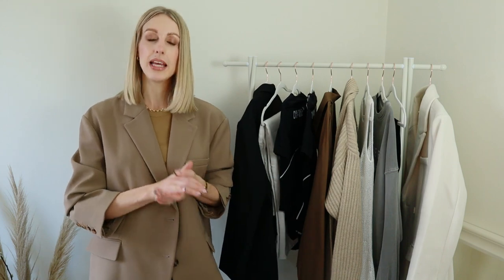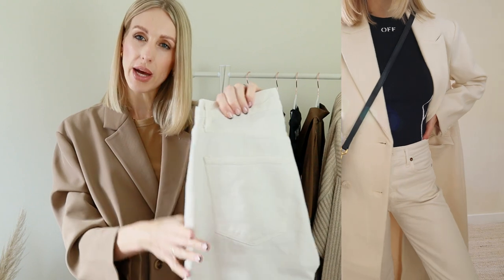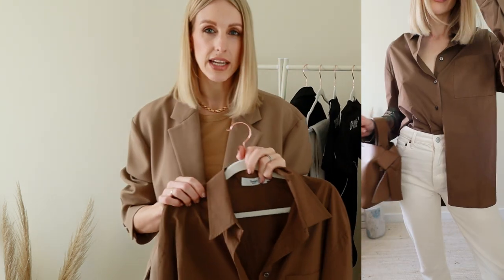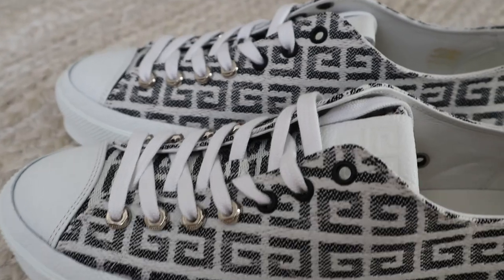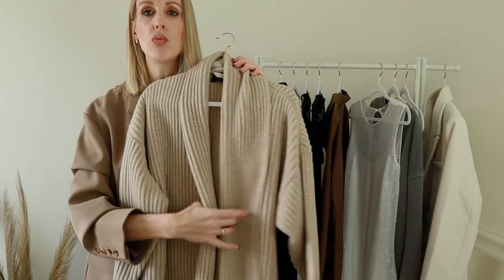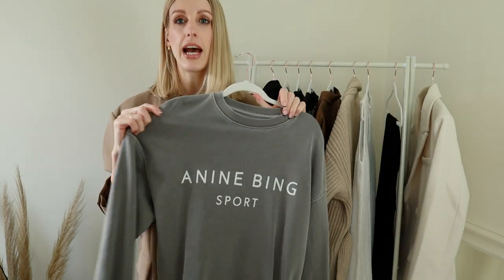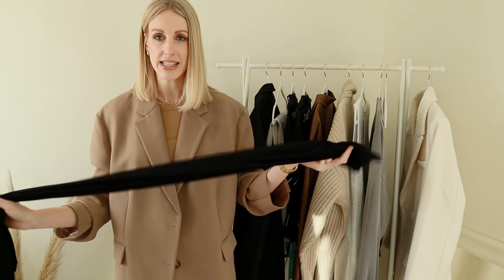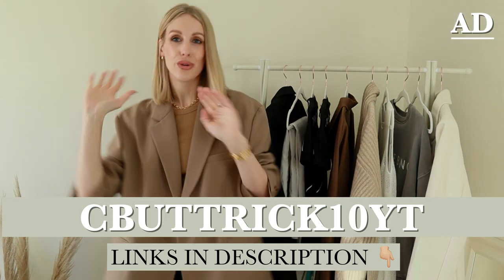Refreshing my capsule wardrobe | Outfit Inspo 2022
Sharing and styling the items I have bought to update my capsule wardrobe essentials for 2022.

TERMS & CONDITIONS
T&Cs This offer is valid for new customers only.

I LOVE SHOPPING AND WORKING WITH FARFETCH, YOU CAN WATCH MY FARFETCH PLAYLIST HERE FOR SOME SHOPPING INSPO

12 STOREEZ DRESS
FRANKIE SHOP SHIRT